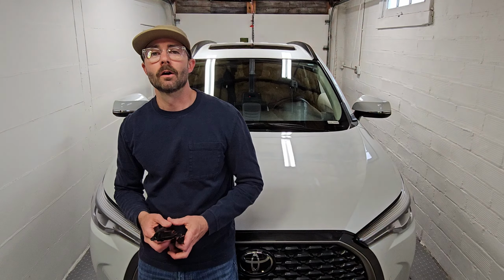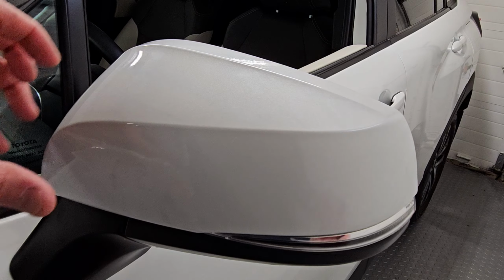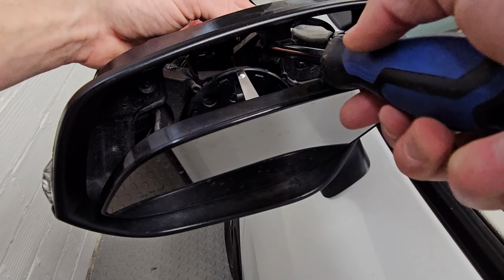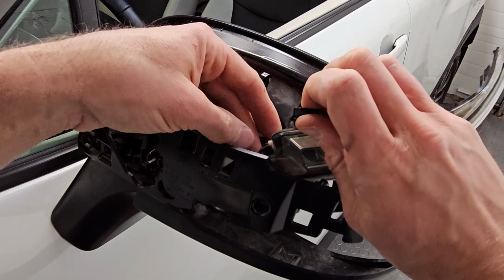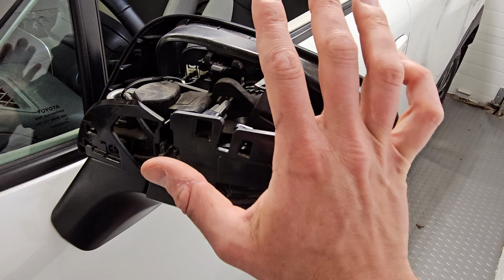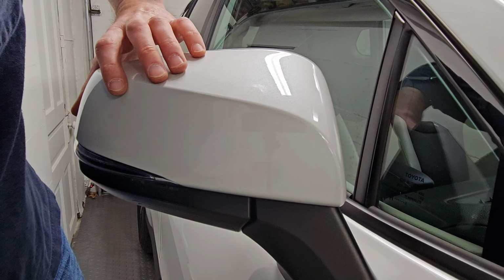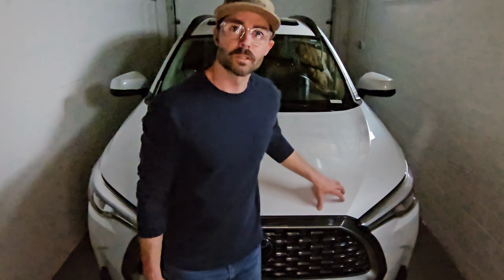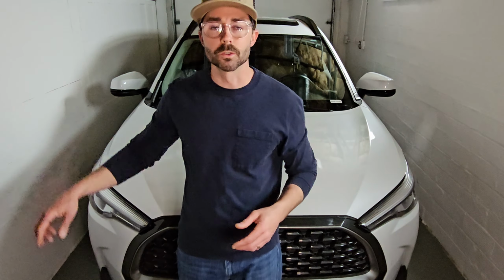2022+ Corolla Cross XG10 Smoked Mirror Turn Signal Install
We installed these smoked mirror turn signals to remove some more chrome on our Corolla Cross but also add a sleeker look to our vehicle due to the smoked lens and sequential feature these new lights provide.